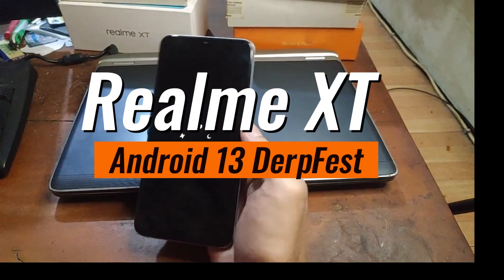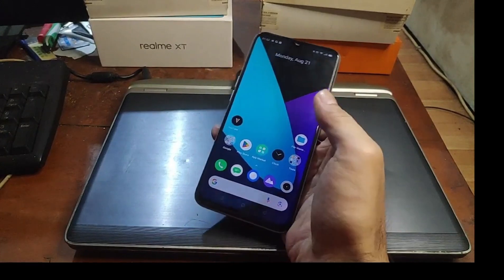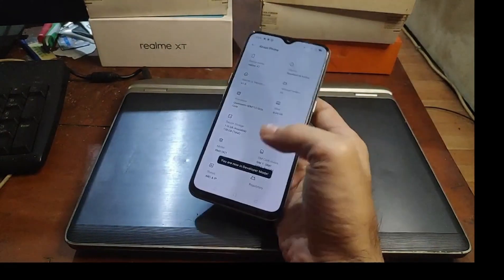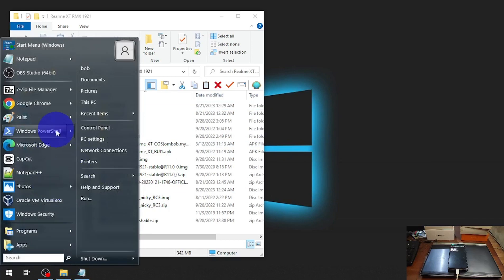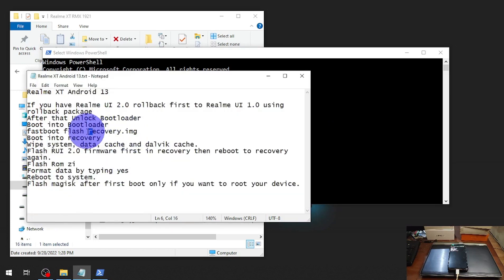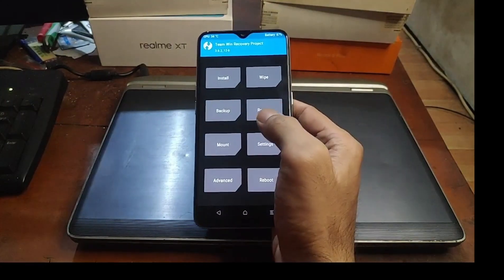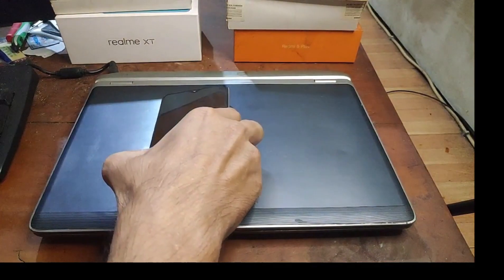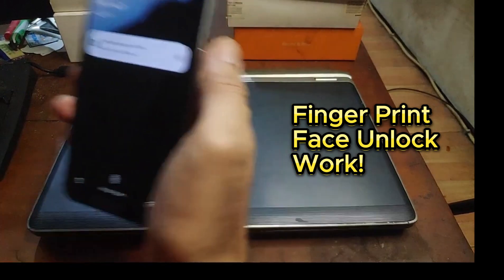Realme XT Android 13 Complete Tutorial For Newbie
Complete Tutorial To Flash Custom ROM Android 13 on Realme XT . If you have Realme UI 2.0 rollback first to Realme UI 1.0 using rollback package.

For this tutorial i'm DerpFest Android 13 Experience Official & Stable, feel free to use other custom ROM all the steps is the same.. Make sure follow all the instruction to avoid problems

Jasa oprek HP Jakpus (Android Mobile Services)